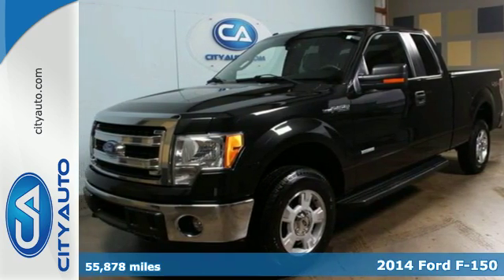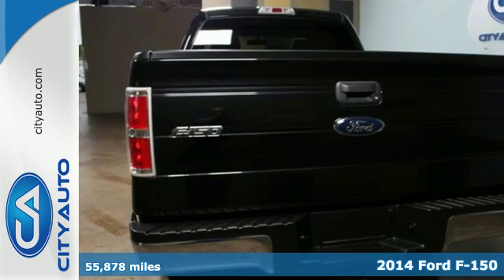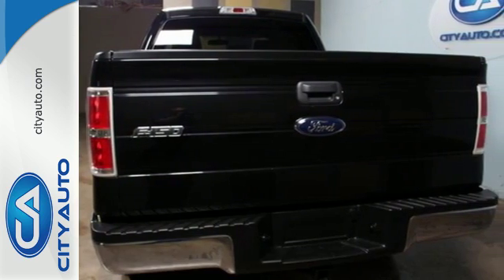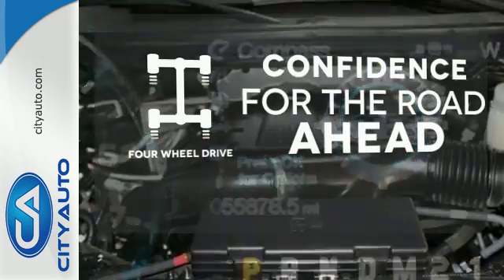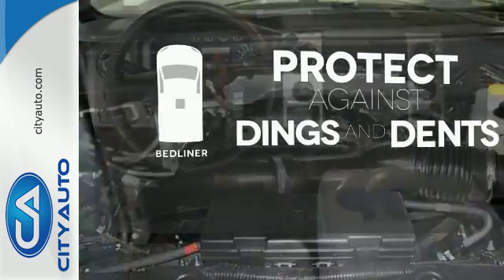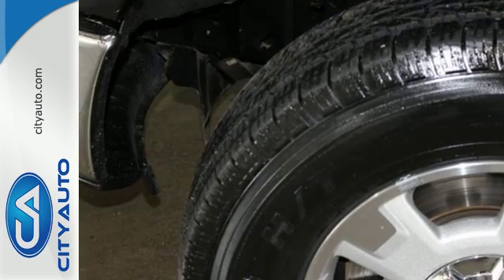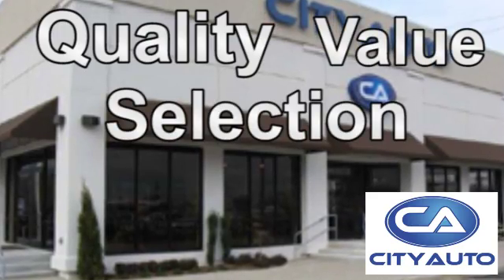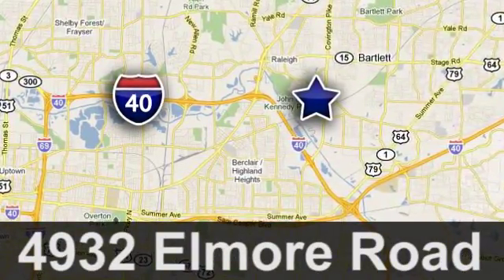2014 Ford F-150 Memphis, TN #330637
Year: 2014
Make: Ford
Model: F-150
Engine: 6-Cyl
Transmission: Automatic
Color: Black
Interior: Gray
Mileage: 55878
Stock #: 330637
VIN: 1FTFX1ET8EKG25353
One Owner. Clean Carfax. No Accidents. 4x4, Tow Package, Running boards, Bed Liner, Trailer Brake, Sirius Radio, Bluetooth, Very Clean Truck! Amazing Comfort. Clean, timeless styling.

Address:
4932 Elmore Rd